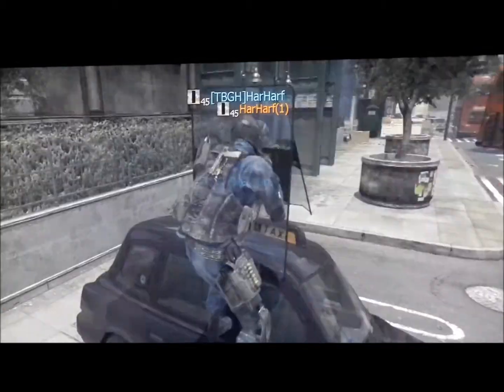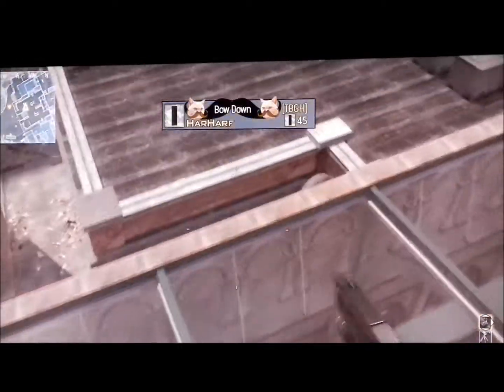MW3 Old & Easy Way Out Of UnderGround PS3/XBOX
YoGlitcha
RSPproductionz
RSP
Chaos
JAMIExELITE
DaModder100HD

**IGNORE**
"Modern warfare 3 walkthrough" Modern warfare campaign walkthrough "MW3 walkthrough" "MW3 campaign walkthrough" "Modern warfare 3 achievements" achievements Survival glitches mw3 modern warfare 3
**IGNORE**
**IGNORE**
"Modern warfare 3 walkthrough" Modern warfare campaign walkthrough "MW3 walkthrough" "MW
3 campaign walkthrough" "Modern warfare 3 achievements" achievements Survival glitches mw3 modern warfare 3

MW3 Glitches - NEW Fully Out of Map 'Mission' Easy Way - Online
MW3 Glitches - NEW Fully Out of Map 'Mission' Easy Way
MW3 Glitches - NEW Fully Out of Map 'Mission' Easy
MW3 Glitches - NEW Fully Out of Map 'Mission'
MW3 Glitches - NEW Fully Out of Map
MW3 Glitches - NEW Fully Out of
MW3 Glitches - NEW Fully Out
MW3 Glitches - NEW Fully
MW3 Glitches - NEW
MW3 Glitches
MW3
'Modern Warfare 3'
Top 10 Kills of the week MW3
wall breach
under map
liberation
Piazza
DLC 1
Infected
Infection
Spots
Infected Spots
Seatown
Arkaden
Bakaraa
Underground
Mission
Dome
Carbon
Outpost
Interchange
Maps
Online
Tutorial
Smosh
Fred
Black Ops 2 Trailer